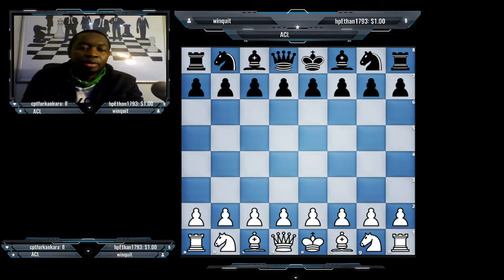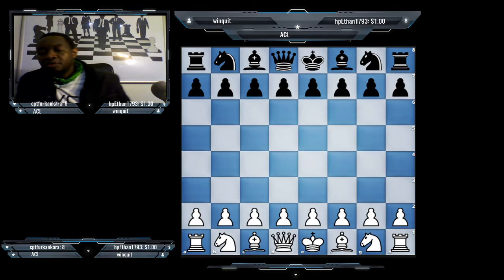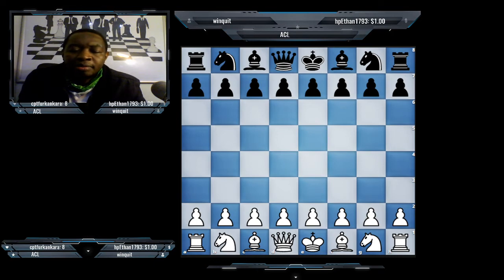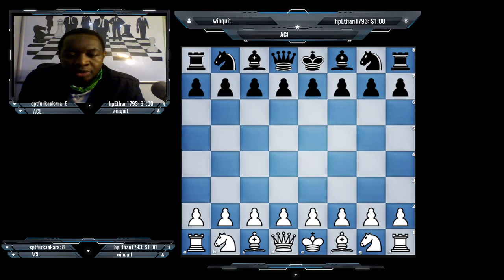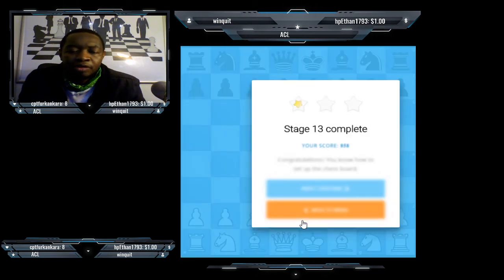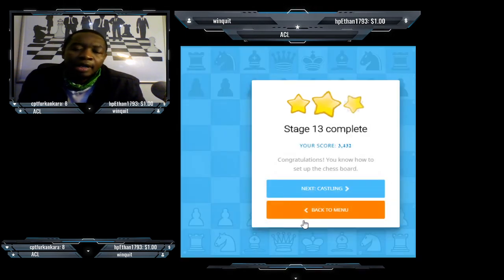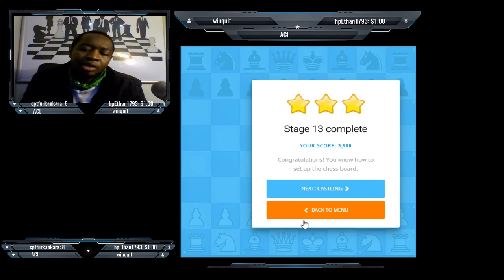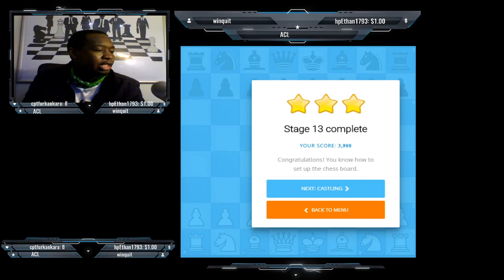Step 13 Starting Position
Starting Position